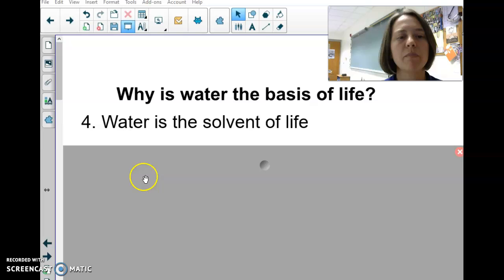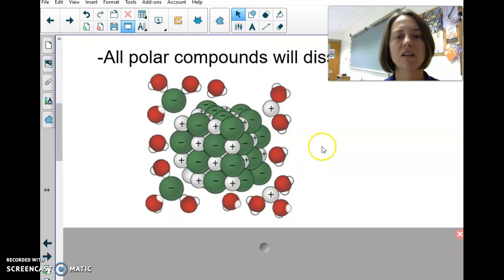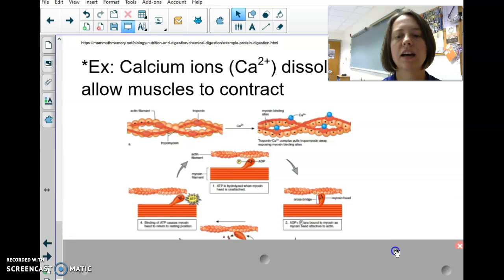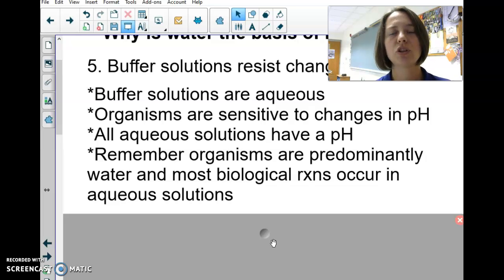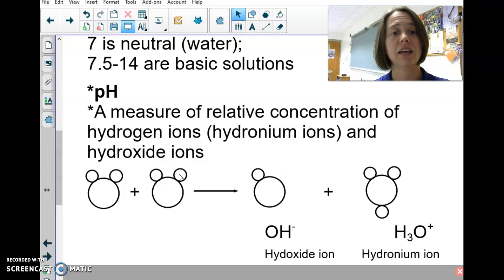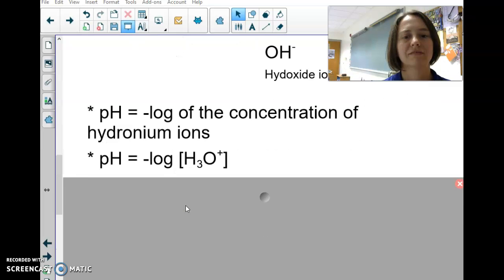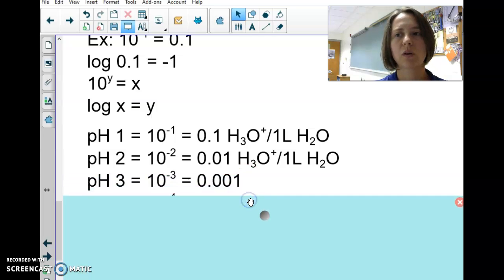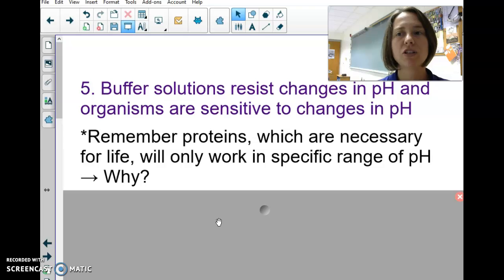Adv Sci Why is Water the Basis of Life Part 2